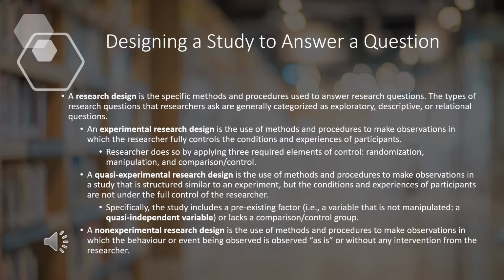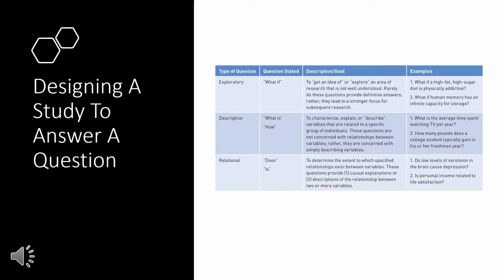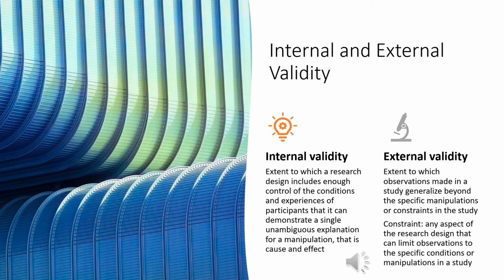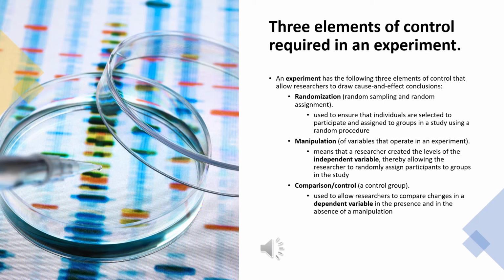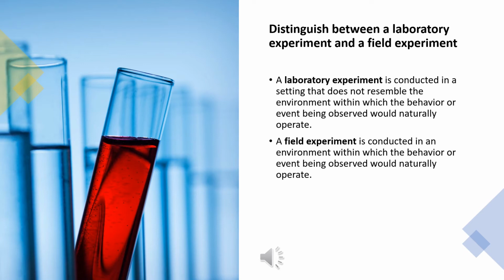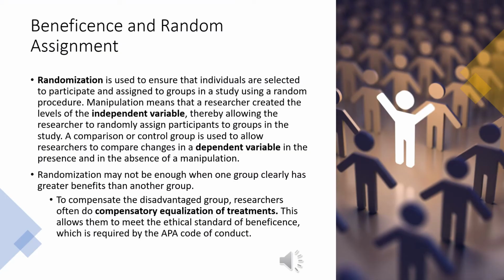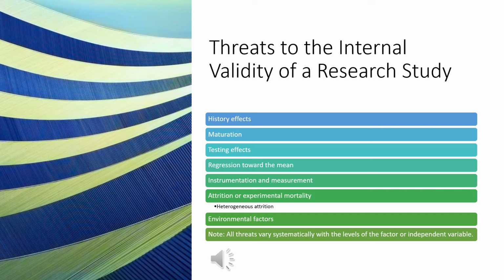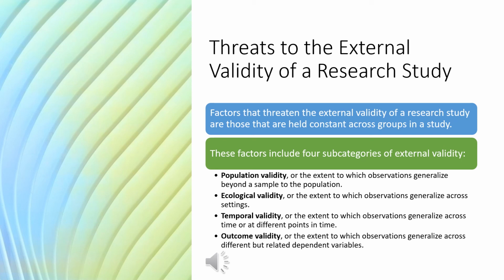Choosing a Research Design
A research design is the specific methods and procedures used to answer research questions. The types of research questions that researchers ask are generally categorized as exploratory, descriptive, or relational questions.